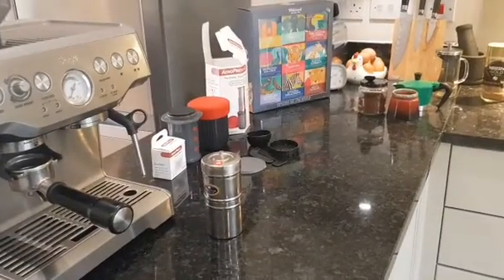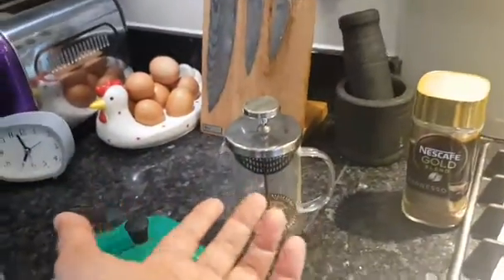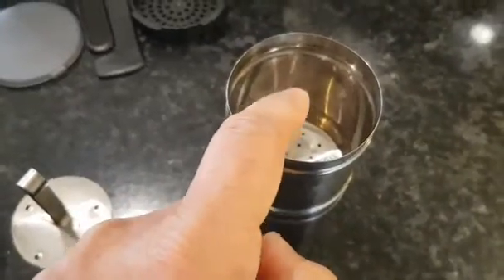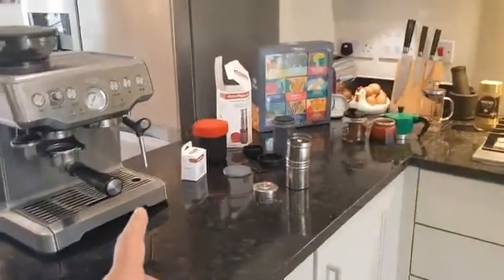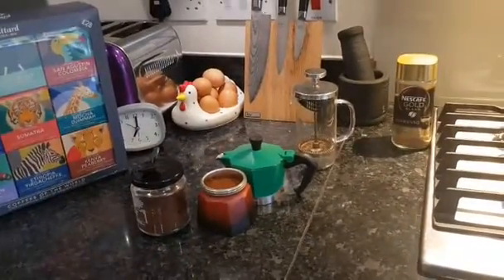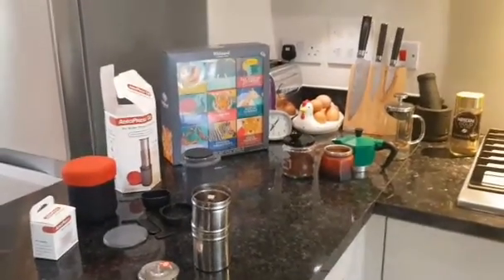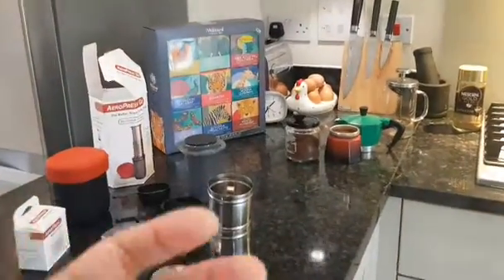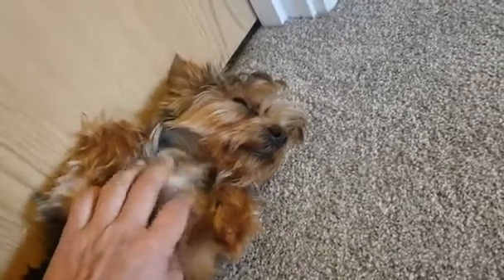Coffee - the Drink & the Dog 04.06.22- Dr Deb Ghosh